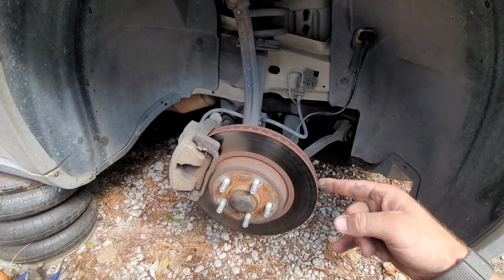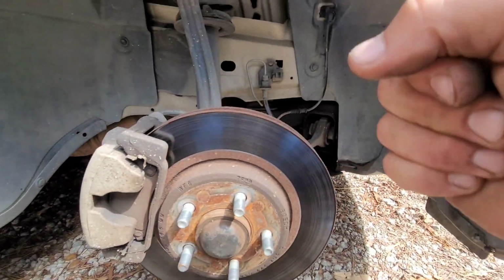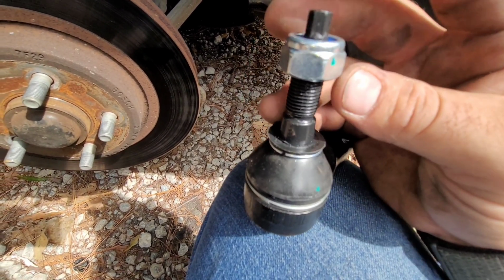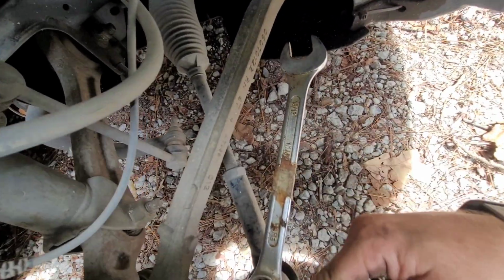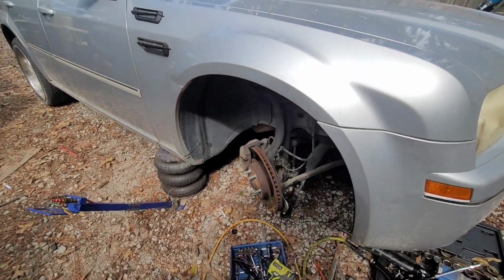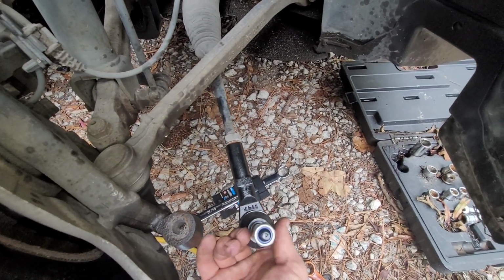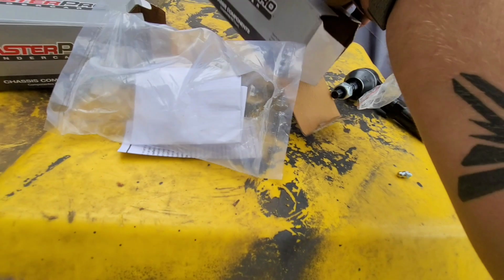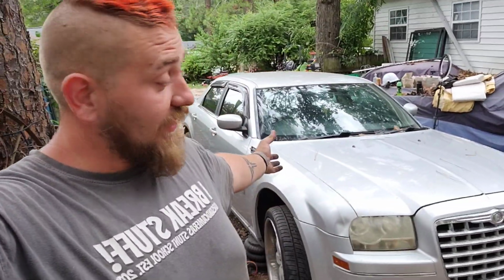how to replace the tie rods on a Chrysler 300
in this video we are replacing tie rods on a
Chrysler 300